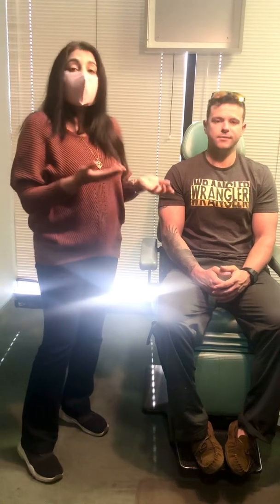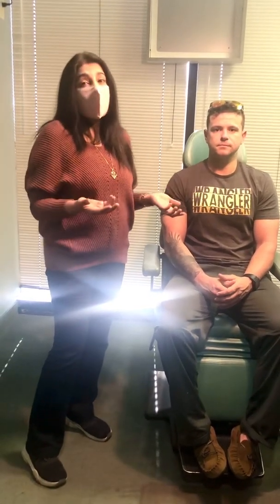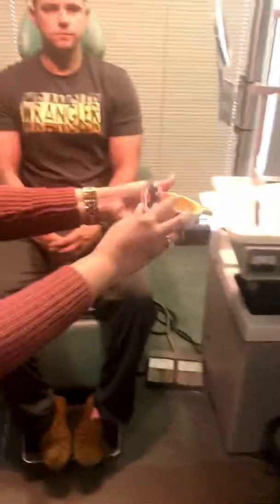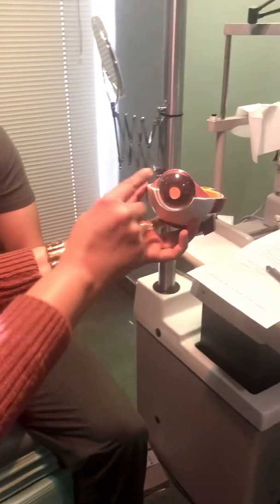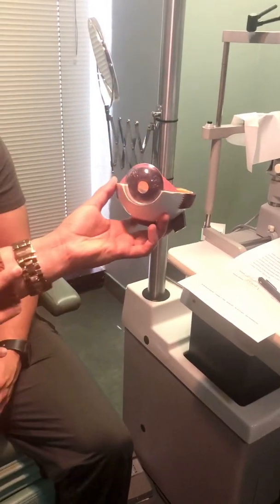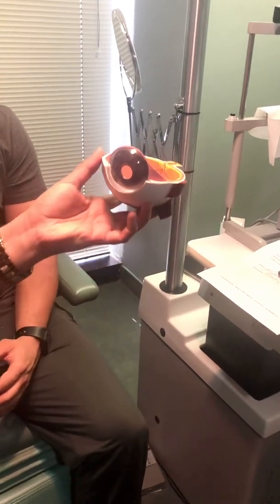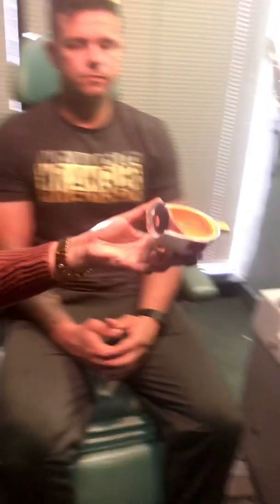Don’t sleep in your contact lenses !